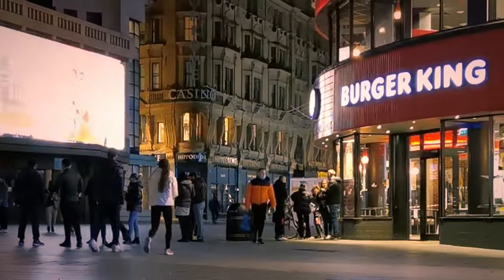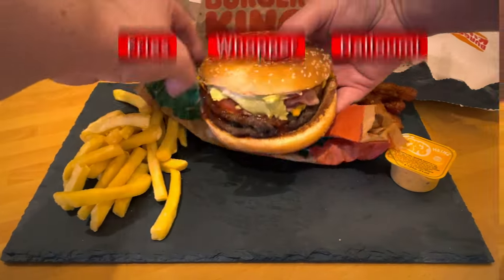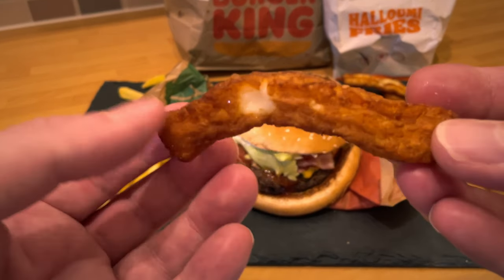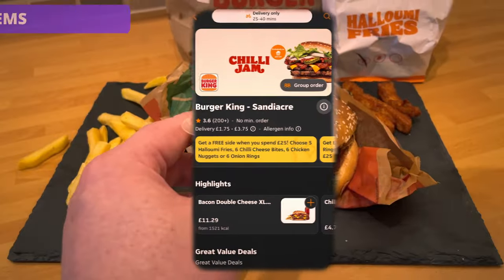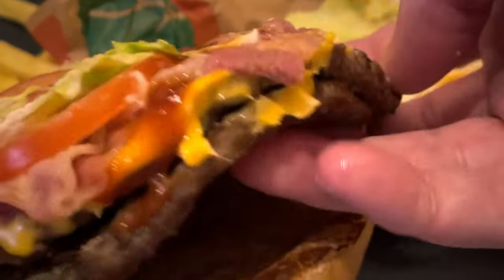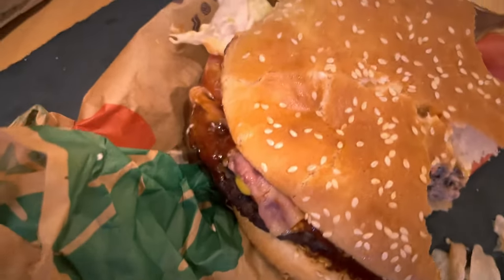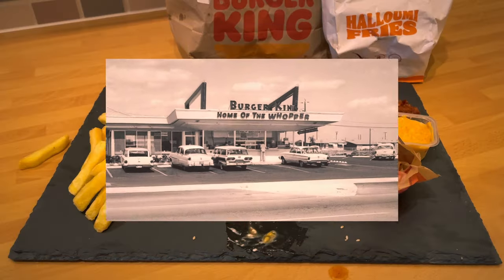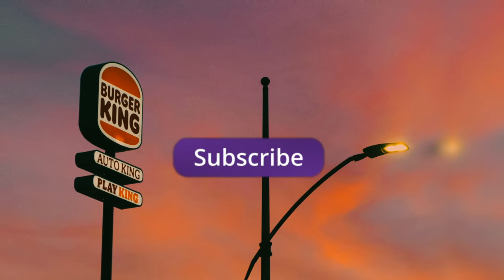Perfect New Whopper? | My Friday Food Reviews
Welcome back to Delivered Reviewed where this week I’m back to @BURGERKING  to try their new Whopper – the Chilli Jam Bacon Double Whopper!

Thanks to a subscriber that regularly tunes in, pointed me towards a new halloumi burger they were doing, at that time I didn’t know burger King had brought out any new items because they have given justeatdelivery the exclusive rights from what I can see to offer them!?
I've been using deliveroo  premium for the last few weeks…Weird I thought, seeing as they are all just delivery apps, but I guess there has to be some differentiator to which app does and can offer what to draw people in?!

So anyway, lets see how this new item on their menu does – seeing as I haven’t had a whopper for years!

Tonight's Delivery Order items listed below:

Chili Jam bacon Double Whopper meal + Fries + Halloumi

- Chilli Jam & Bacon Double Whopper Meal

Two flame-grilled Whopper® patties made with 100% British and Irish beef, topped with crispy strips of bacon, layered with melted American cheese slices, fresh lettuce, onions, pickles, mayo and our sweet and smoky chilli jam.- Double Cheeseburger

- Fries

Our signature thick cut salted French Fries

- Halloumi Fries

100% authentic Cypriot Halloumi, golden and cheesy fries.

Fed up of guessing from the “advertisements” and google reviews as to what a place or item is like and having to suffer the reality when it turns out to be, lets say, not what you thought…?
Well worry no more, I will be ordering takeaways from the @Deliveroo  & @JustEatTakeaway  app locally in Nottingham, with the aim of providing an honest review of the experience - good/bad how much it cost and ultimately what the takeaway food was REALLY like!

Full-Review...Enjoy! More Reviews on their way!!